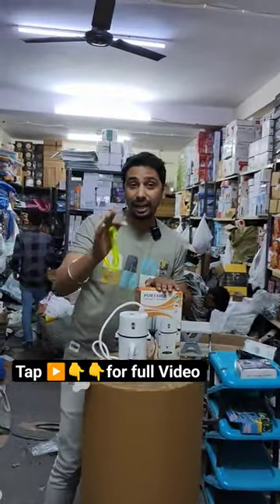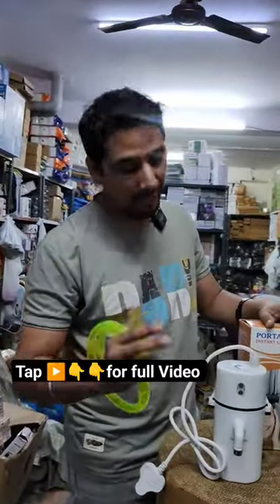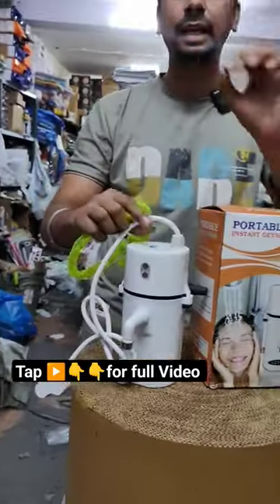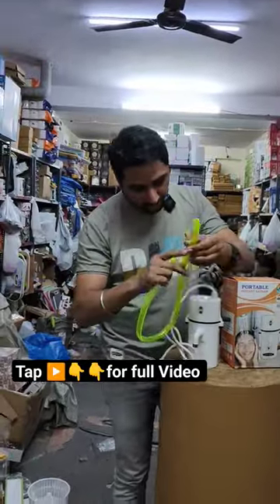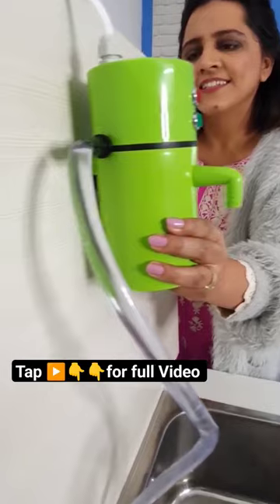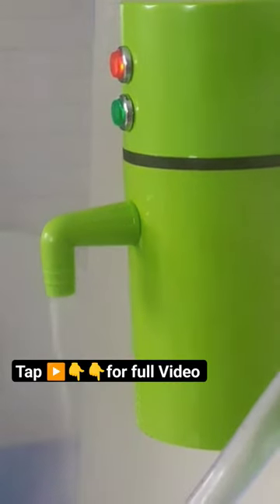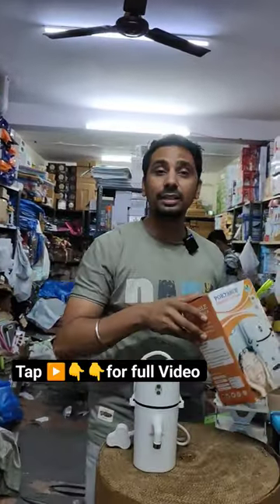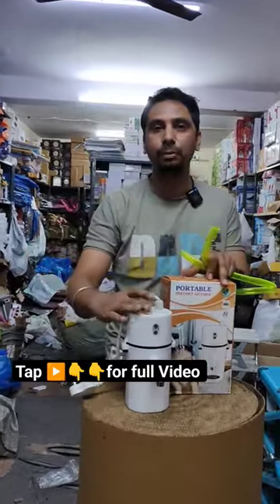Instant Geyser on Sale at Woniry in Cheapest Smart Gadgets Market